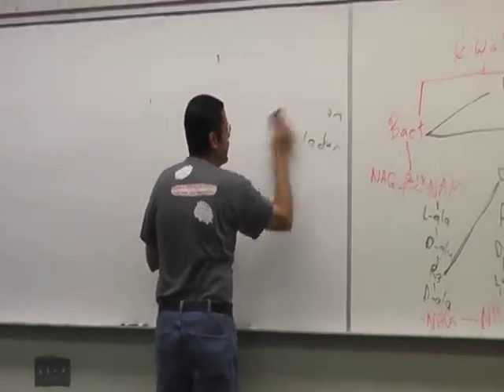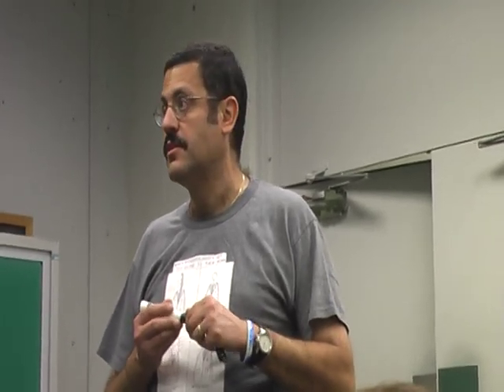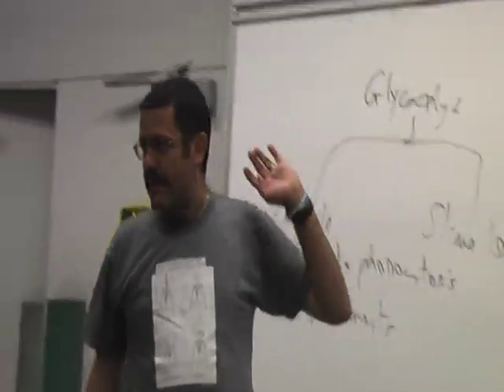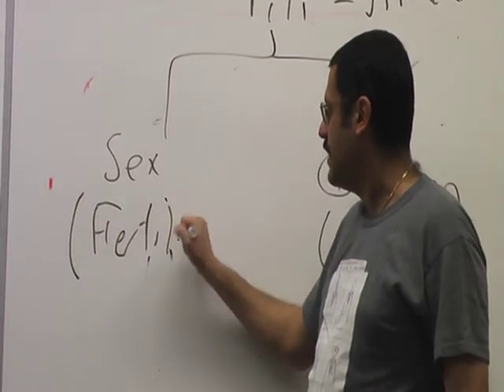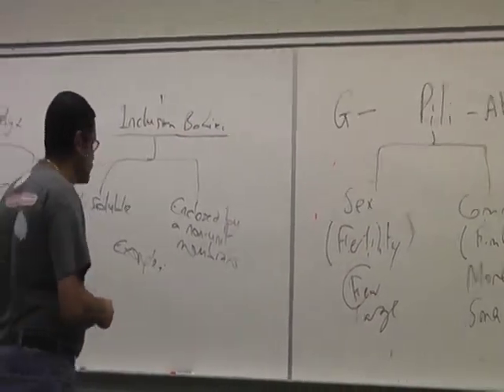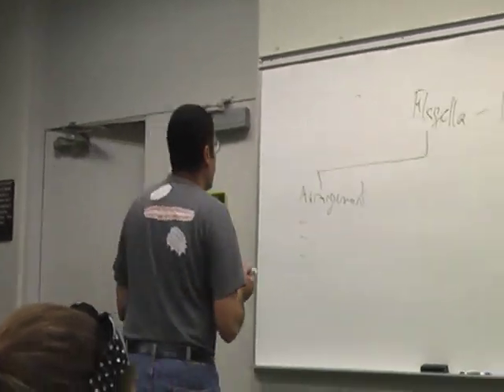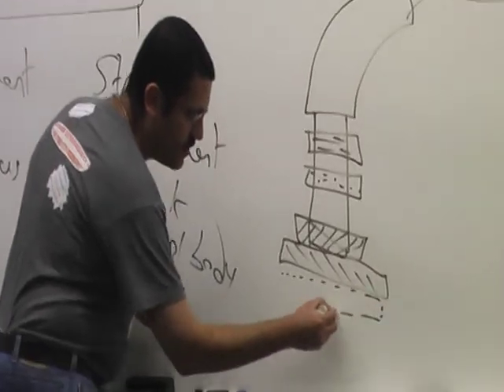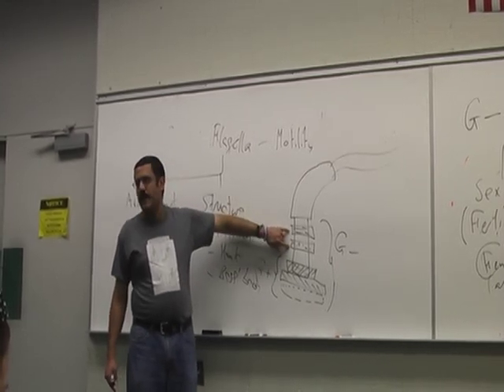El Rady Final Microbio review part 2